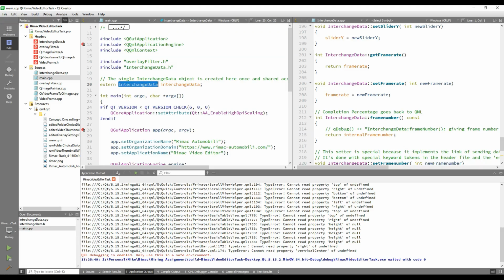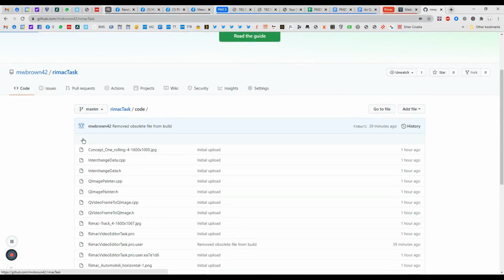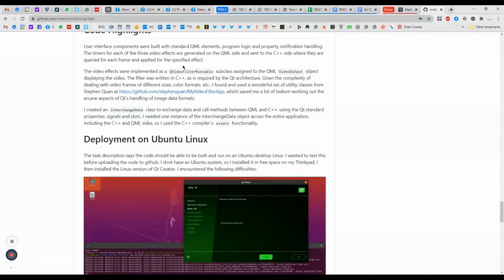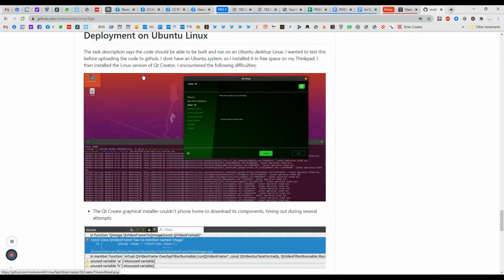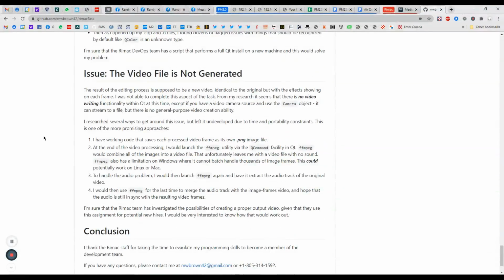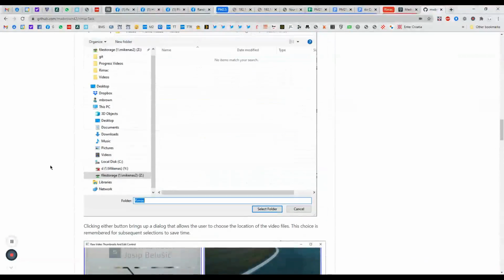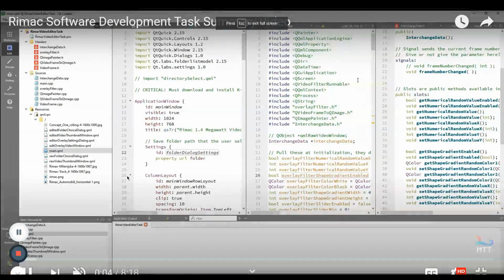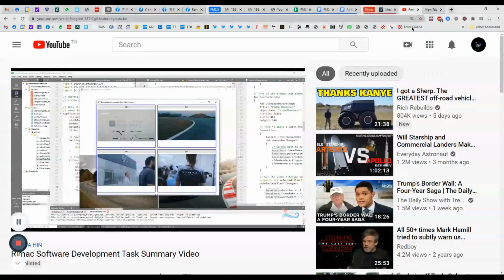Rimac Video Editor Day 5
I fixed the last bug having to do with sending data back from C++ to QML, which took hours and hours to work out.  I then made a vide to show the overview of the code and run the app, made a README.md file and uploaded everything to a GitHub repo.  I notified Ana, the HR lady, plus Denis and Josip on the development team that the repo is ready.  Fingers crossed!